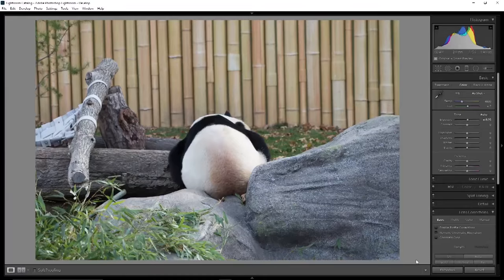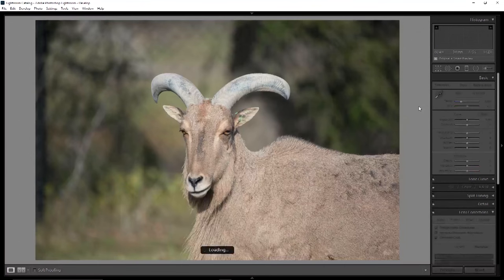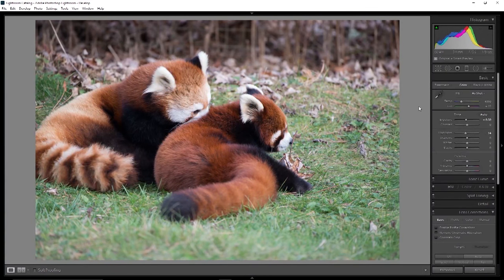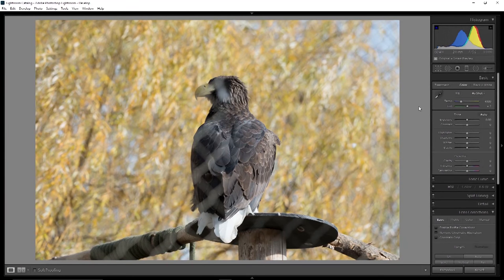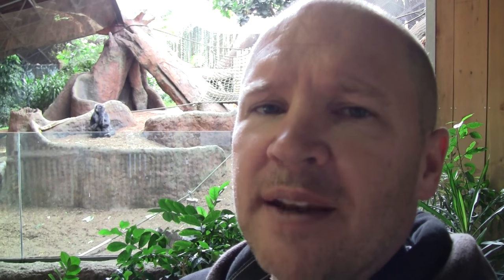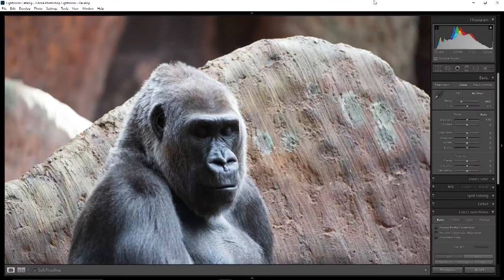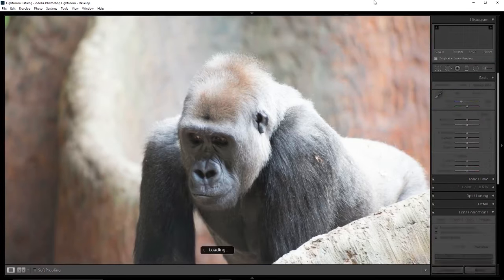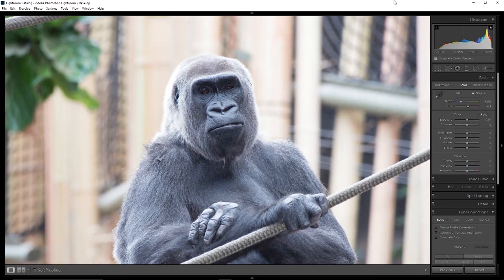Nikon 200-500mm VR Hands On Review Shooting at the Toronto Zoo with the Nikon D610 (Pt1/2)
Nikon AF-S FX NIKKOR 200-500mm f/5.6E ED Vibration Reduction Zoom Lens with Auto Focus for Nikon DSLR Cameras on Amazon

Nikon D610 24.3 MP CMOS FX-Format Digital SLR Camera on Amazon

Nikon SB-910 Speedlight Flash for Nikon Digital SLR Cameras on Amazon

Equipment I use when recording my videos:

I use my Panasonic G7 for almost all of my video production at this time. It’s small and light, and produces beautiful 4K video files.

Acer Aspire V17 Nitro Black Edition Laptop on Amazon

Audio Technica AT2020 Cardioid Condenser Studio Microphone on Amazon I use my AT2020 for pretty much all my studio setting videos. The sound is great!

Zoom H4n Portable Digital Recorder on Amazon I use my H4n in most studio settings where I need XLR inputs.

Hosa HMIC010 Pro REAN XLR Microphone Cable on Amazon I use my Hosa cables for all my XLR mic connections.